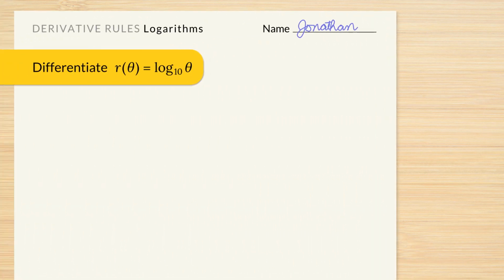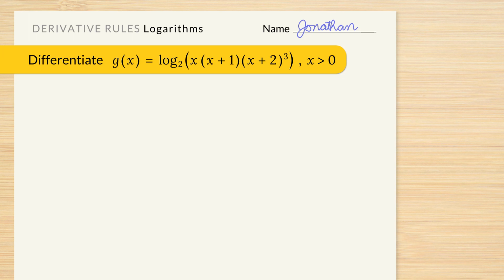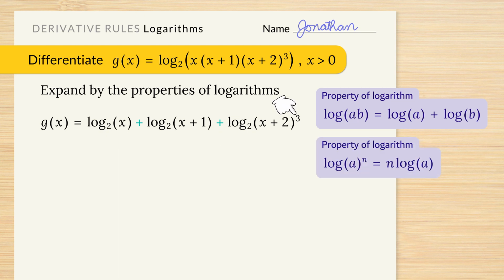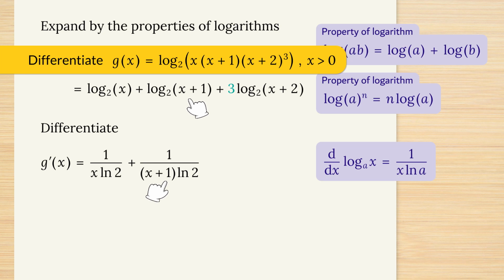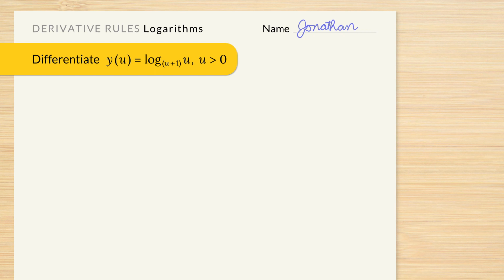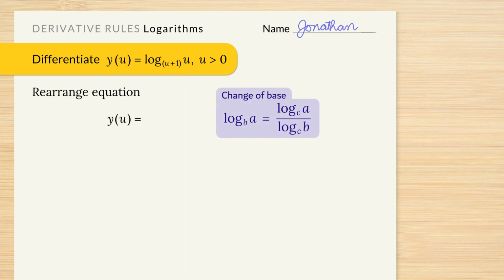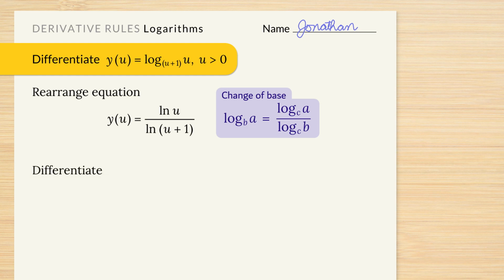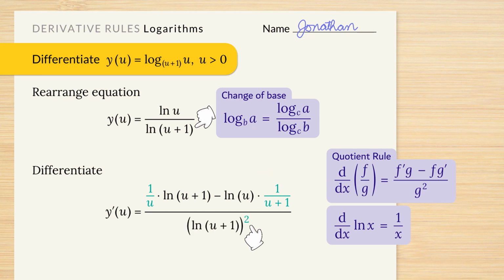Differentiate these logarithmic functions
𝗤𝗨𝗘𝗦𝗧𝗜𝗢𝗡 Differentiate these functions.
(0:03) 𝑟(𝜃) = log₁₀ 𝜃
(0:25) 𝑔(𝑥) = log₂ ( 𝑥 (𝑥 + 1) (𝑥 + 2)³ )
(2:22) 𝑦(𝑢) = log₍ᵤ₊₁₎ 𝑢
It is not necessary to simplify the derivative.

𝗪𝗢𝗥𝗞𝗙𝗟𝗢𝗪 Memorize the derivative rules for a general logarithm (base-𝑎) and the natural logarithm (ln) in order to differentiate logarithmic functions.  Also, memorize the 𝗽𝗿𝗼𝗽𝗲𝗿𝘁𝗶𝗲𝘀 𝗼𝗳 𝗹𝗼𝗴𝗮𝗿𝗶𝘁𝗵𝗺𝘀 and the 𝗰𝗵𝗮𝗻𝗴𝗲 𝗼𝗳 𝗯𝗮𝘀𝗲 formula to make functions easier to differentiate.  0:03 When the argument of the logarithm is a bunch of things multiplied together, use the property of logarithm to separate each factor as logarithms added together.  It is easier to differentiate term-by-term than trying to apply the Product Rule on so many things multiplied together.  2:22 When a variable appears in the base of the logarithm, use the change of base formula to rewrite the equation as a quotient.  Then, differentiate by the Quotient Rule.

The restrictions, 𝑥 or 𝑢 greater than 0, are stated for formality to ensure that we do not take the logarithm of negative numbers.  Since we are not evaluating logarithms in this question, the restrictions do not affect how we differentiate these functions.